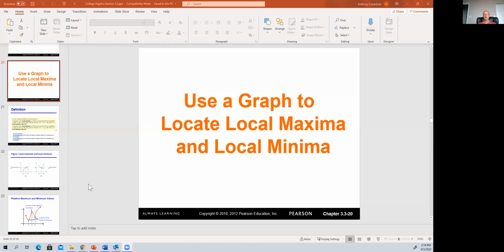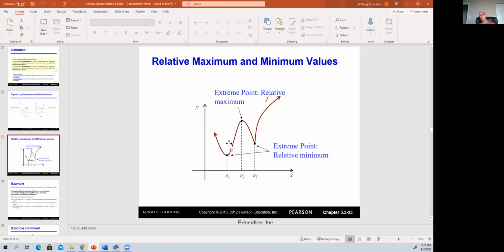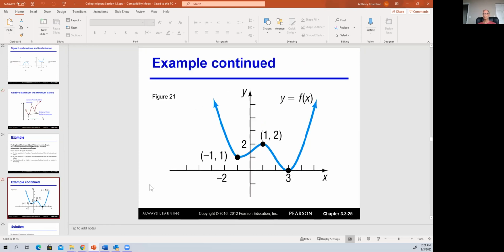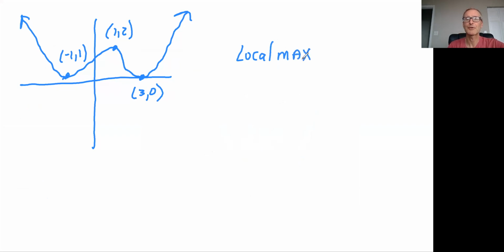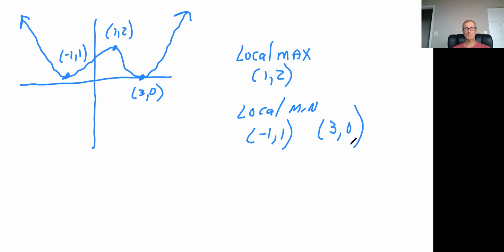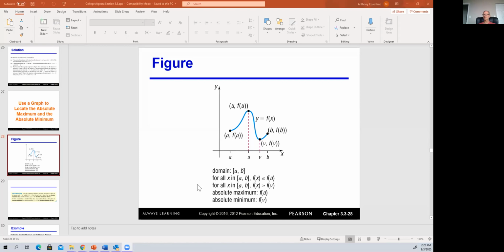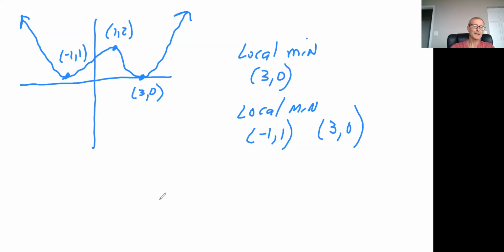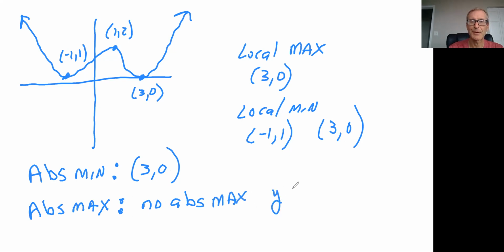College Algebra Section 3 3 Maximums and Minimums